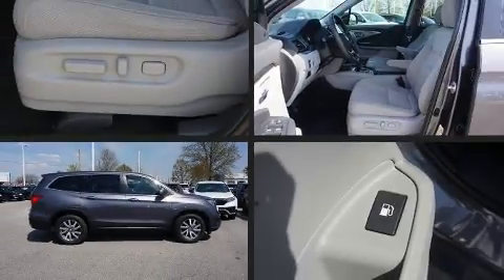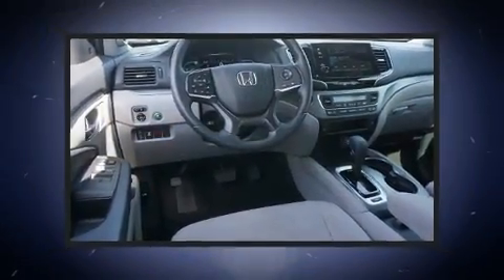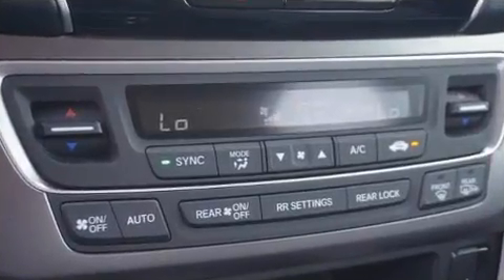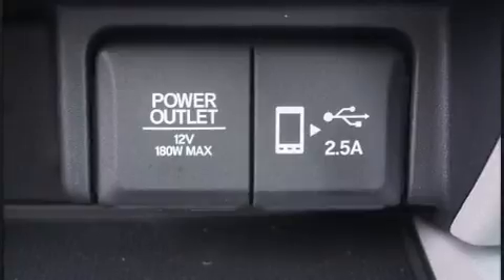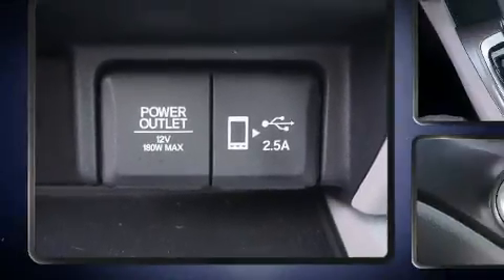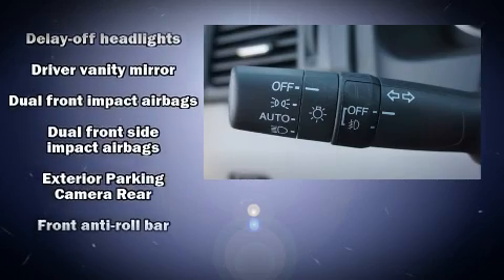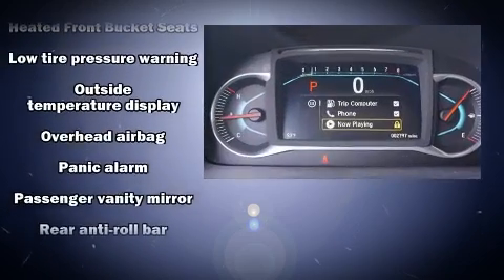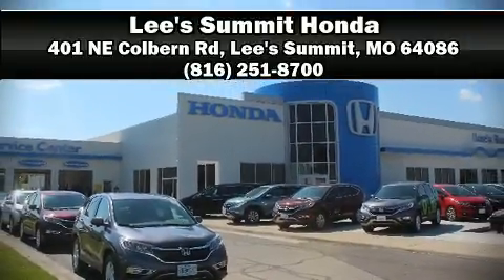2019 Honda Pilot EX in Lee's Summit, MO 64086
You can expect a lot from the 2019 Honda Pilot. With fewer than 3,000 miles on the odometer, this 4 door sport utility vehicle prioritizes comfort, safety and convenience. Smooth gearshifts are achieved thanks to the 3.5 liter 6 cylinder engine, providing a spirited, yet composed ride and drive. It's equipped with tons of terrific amenities, but it won't break your budget. Like heated seats, a blind spot monitoring system, front bucket seats, tilt steering wheel, skid plates, lane departure warning, cruise control, and remote keyless entry. Audio features include an AM/FM radio, and 7 speakers, providing excellent sound throughout the cabin. Honda ensures the safety and security of its passengers with equipment such as: head curtain airbags, front side impact airbags, traction control, brake assist, a security system, and 4 wheel disc brakes with ABS. With electronic stability control supplementing mechanical systems, you'll maintain precise command of the roadway. This vehicle has achieved Certified Pre-Owned status, by passing Honda's comprehensive certification process, including an exhaustive 150-point inspection! Our sales reps are knowledgeable and professional. They'll work with you to find the right vehicle at a price you can afford. We are here to help you.